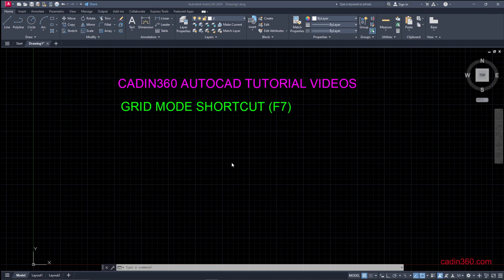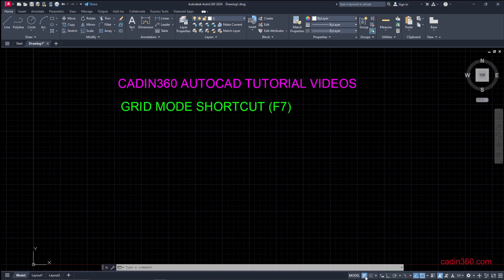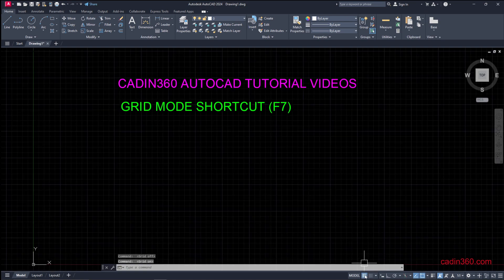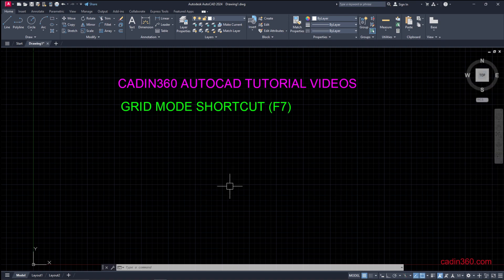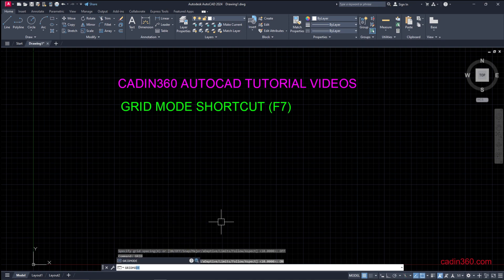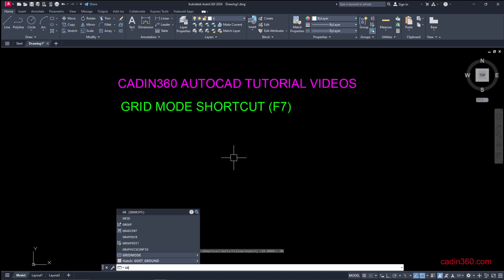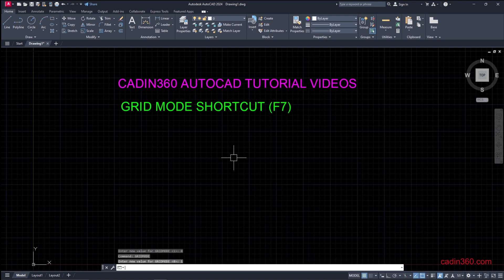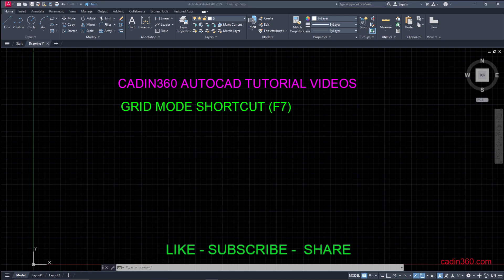How to Turn On & Off Grid Display in AutoCAD 2024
📘 Master AutoCAD with the All-in-One Workbook – Free Sample + eBook Bundle
In this AutoCAD Tutorial Video you are going to learn
01. How to Turn On & Off Grid Display in AutoCAD 2024
02. Grid Display Shortcut ( F 7 )
03. How to use Grid Mode command in AutoCAD 2024